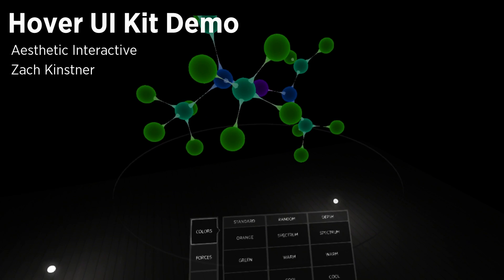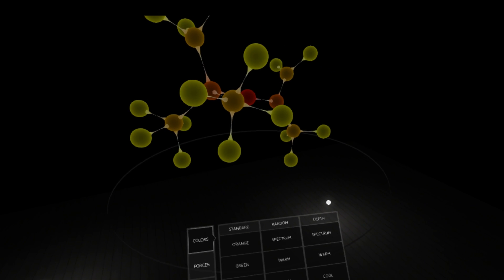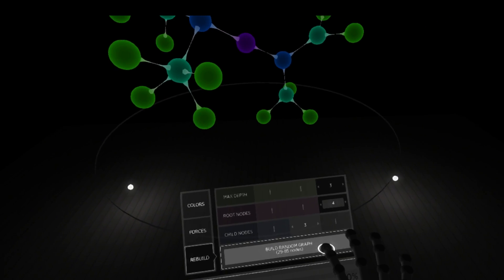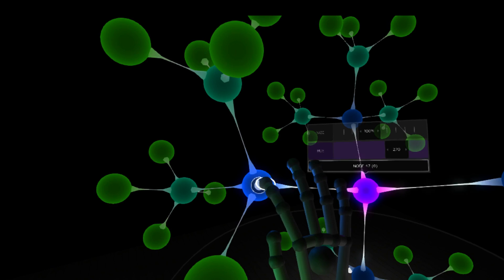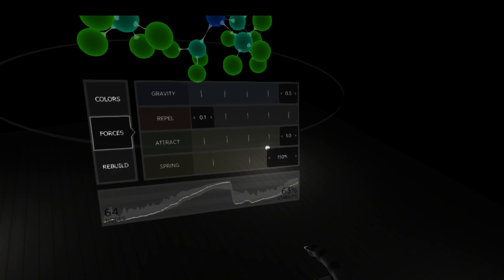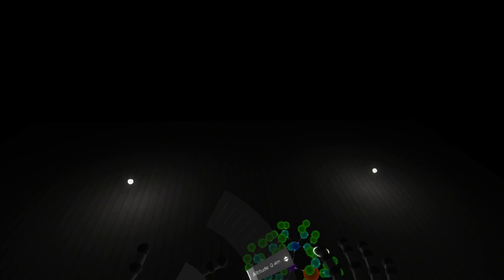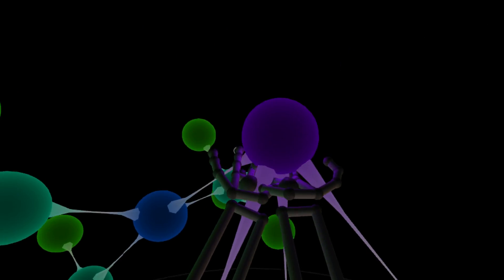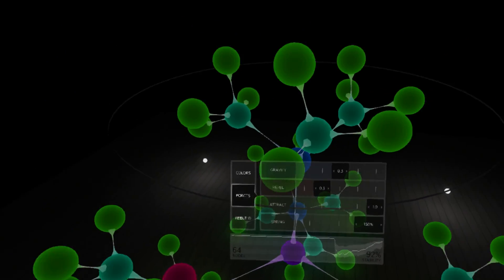Force-Directed Graph VR | DevUp 2016-12-07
Here's a development update for my force-directed graph app, which demonstrates the many capabilities of Hover UI Kit. In this video, I'm using room-scale Vive VR with Leap Motion hand input.